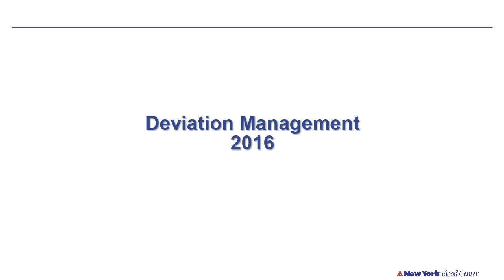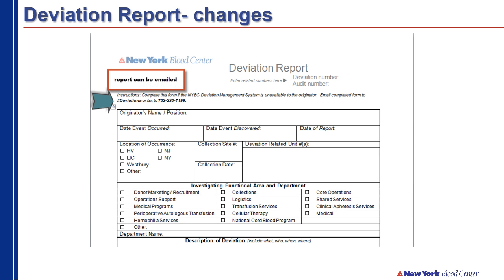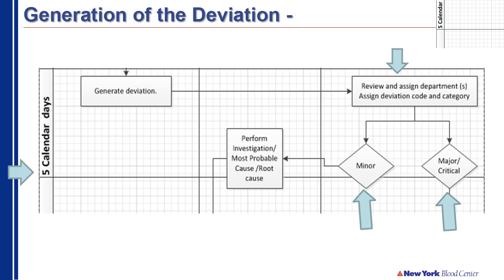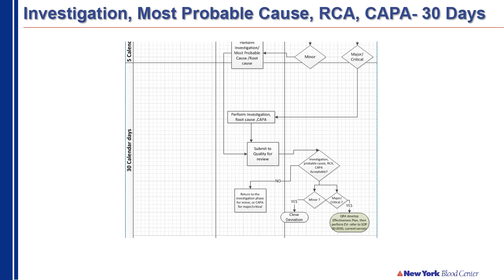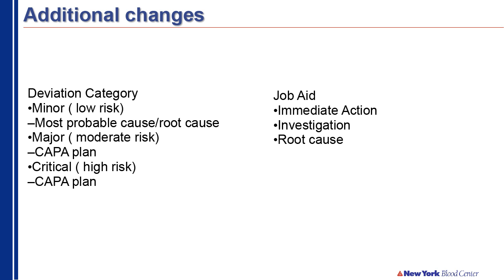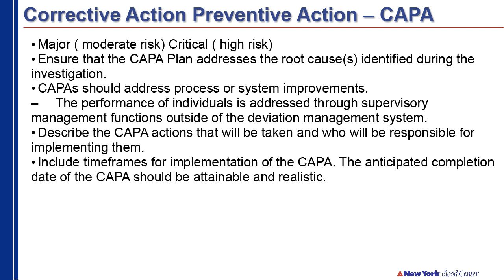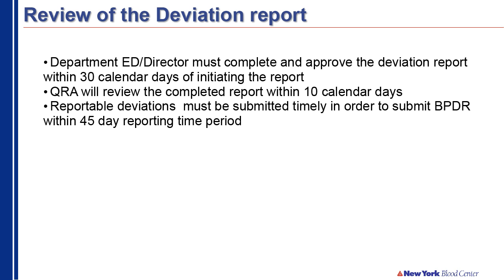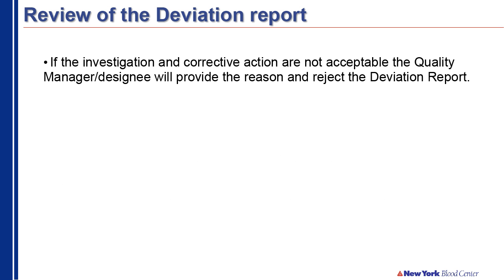7163 demo 01